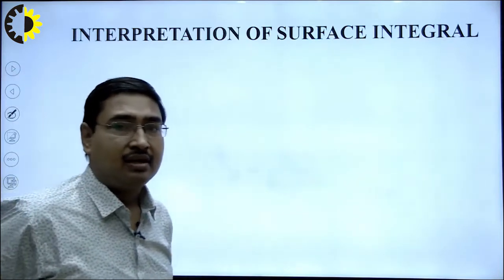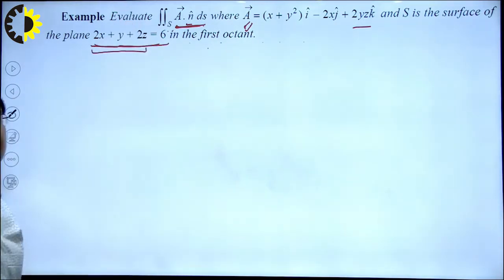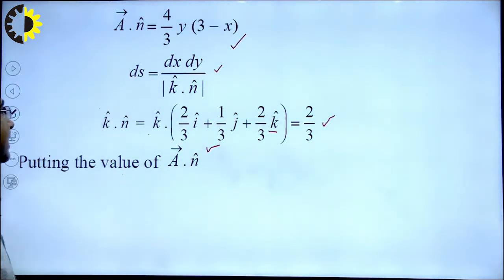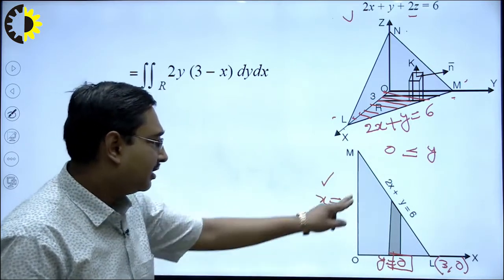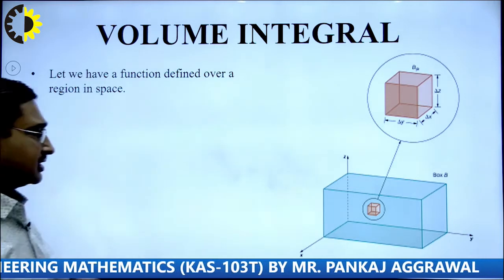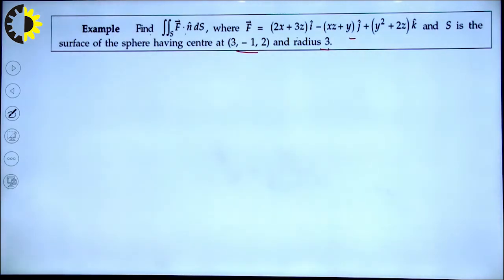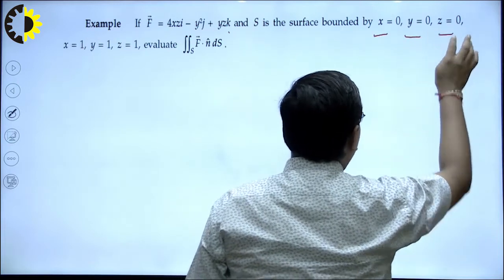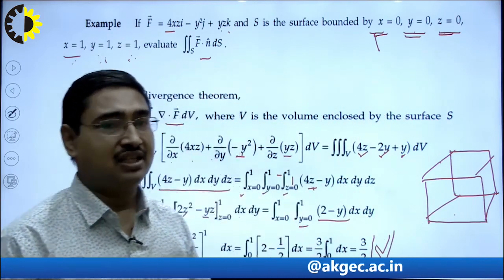ENGINEERING MATHEMATICS LECTURE 06 "Vector Calculus" By Mr. Pankaj Aggrawal, AKGEC